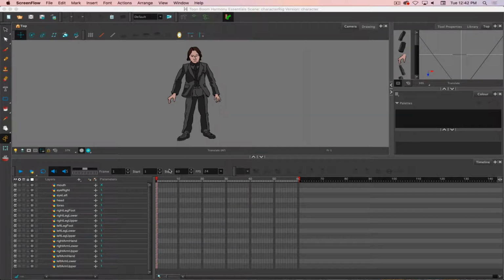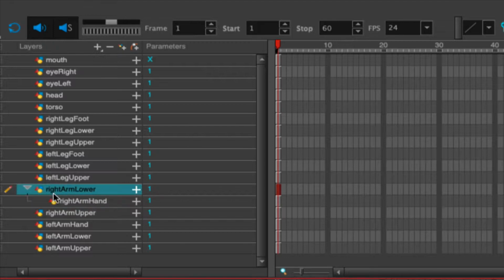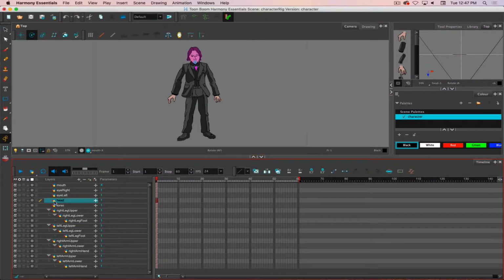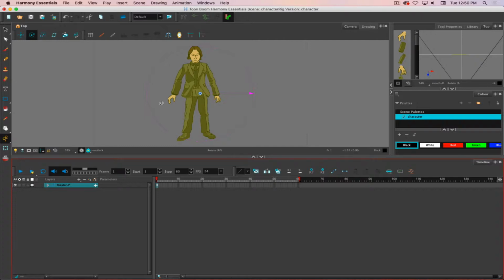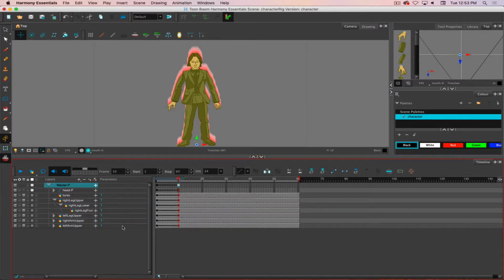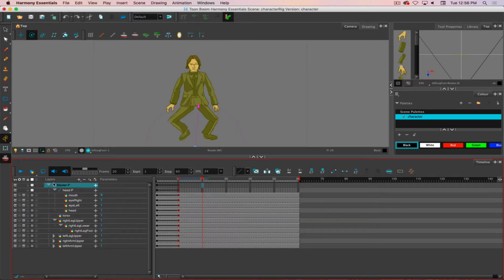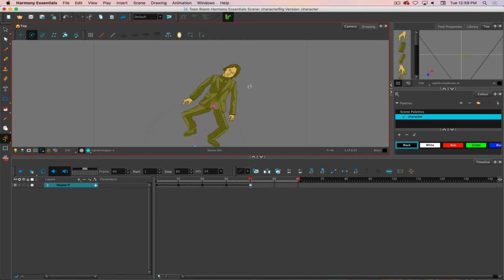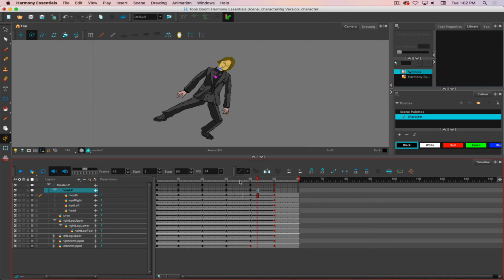animation Harmony simple character rigging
Use Toon Boom Harmony Essentials to create a simple character rig. Basic keyframe animation and tweening.